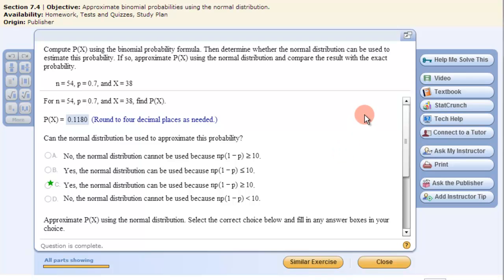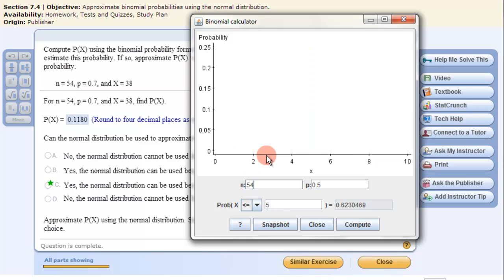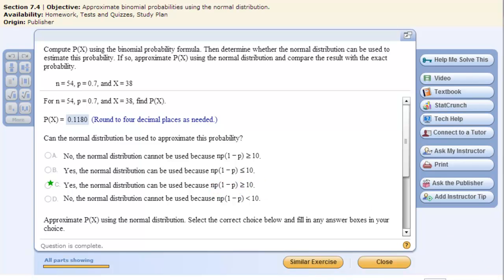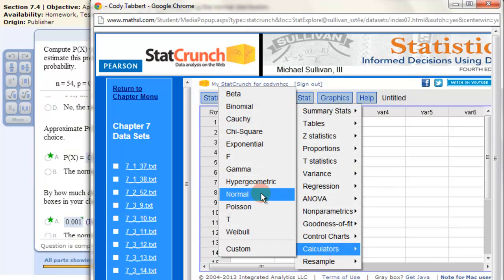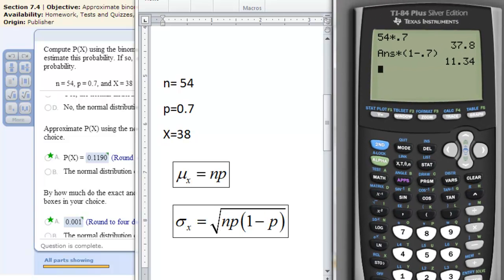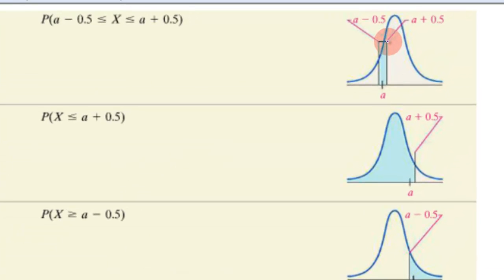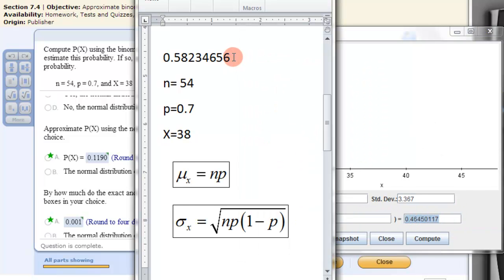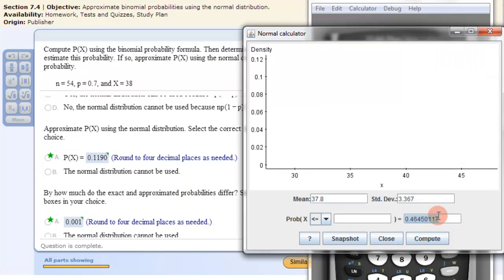StatCrunch Normal Approximation to Binomial Probability Distribution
This video shows you how to use calculators in StatCrunch for Normal Approximation to Binomial Probability Distributions.